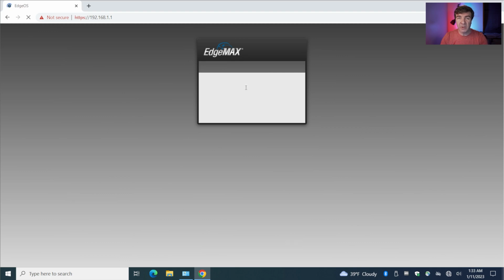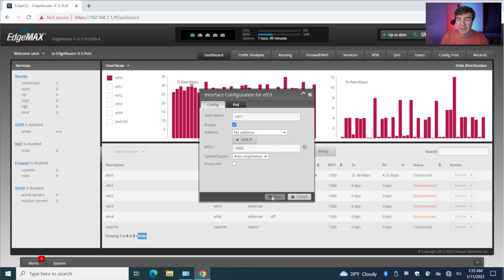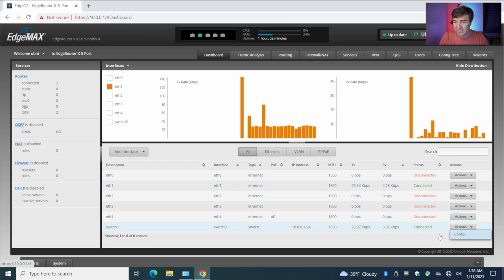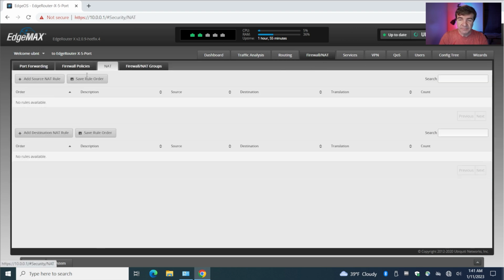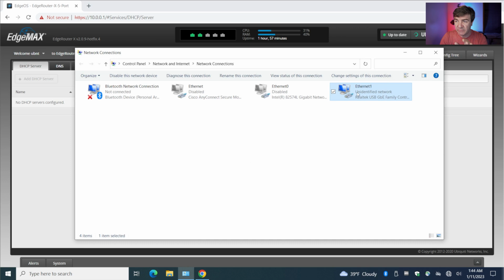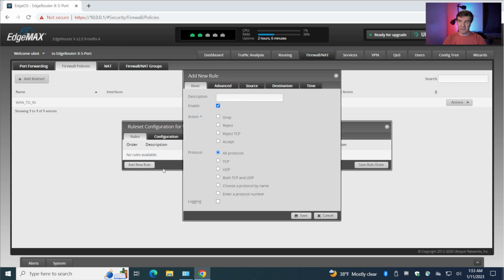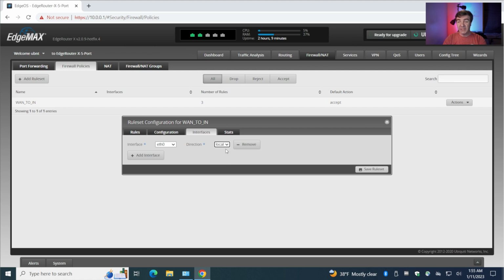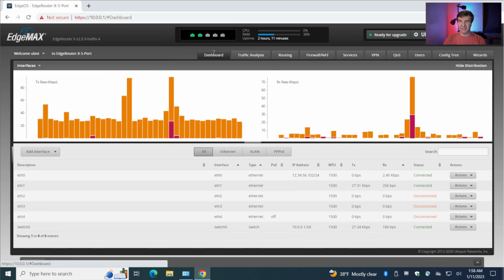How to configure Ubiquiti EdgeRouter X for the first time | 2023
✅ I help businesses mitigate expensvie IT downtime that can lead to financial loss or even bankruptcy. ✅

What would a single day of IT downtime cost your business?
If the answer is more than you can afford to lose, it’s time to take action

Update: At 13:24, it should be "drop", not "accept". I also pointed out that at 17:47.

In this video, I explain how to configure Ubiquiti Networks EdgeRouter X for the first time.

I configure interfaces,  Network Address Translation, Routing, DHCP, and Rule-set.

I use a virtual router, workstation, and virtual ISP to demonstrate the configuration.

- Ubiquiti EdgeRouter X
- Ubiquiti EdgeRouter X with PoE + SFP interface